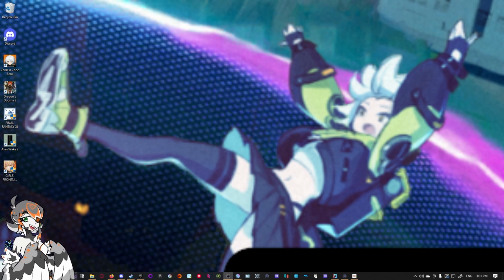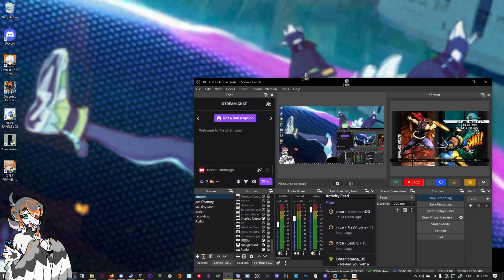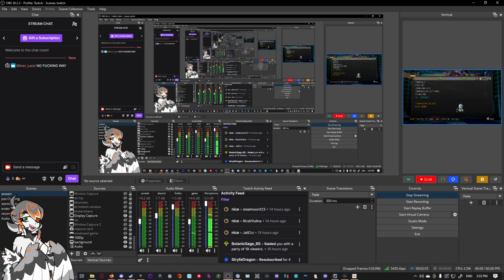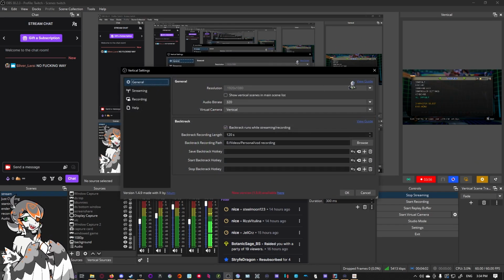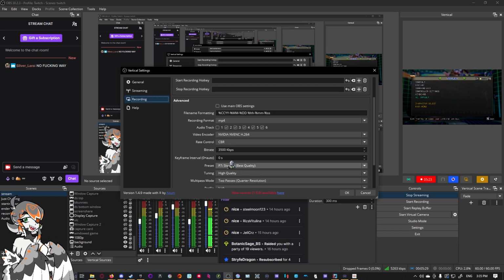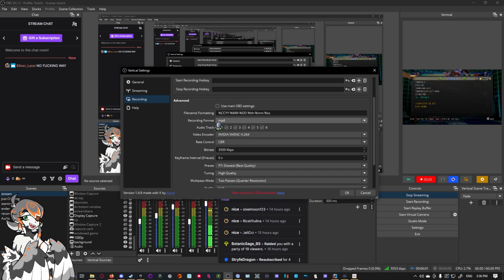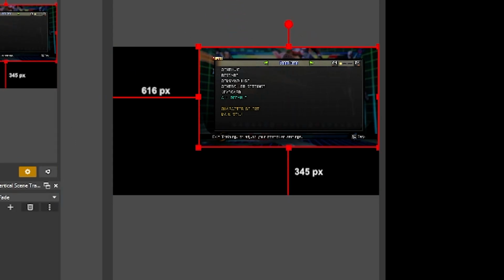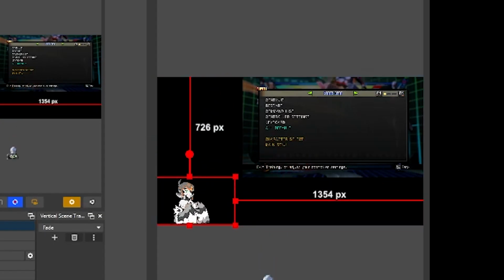recording while streaming as a VTuber with Aitum Vertical OBS plugin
if you're a VTuber streaming, but you want clean footage of your gameplay, I recommend this plugin! Here is a quick li'l tutorial on how to set it up!